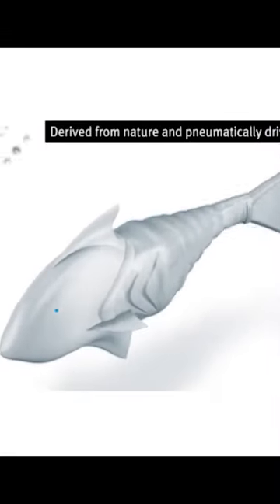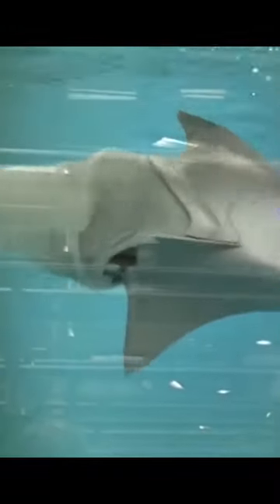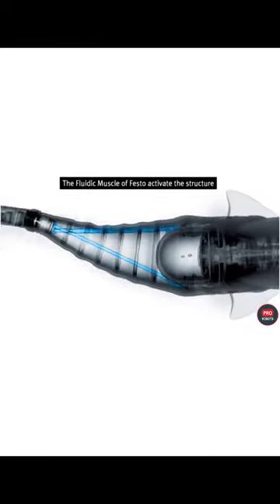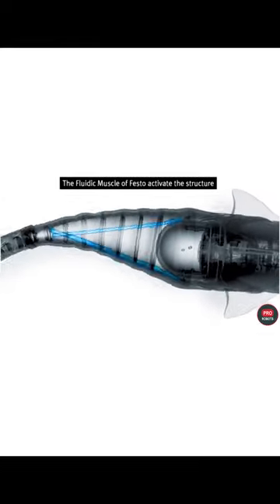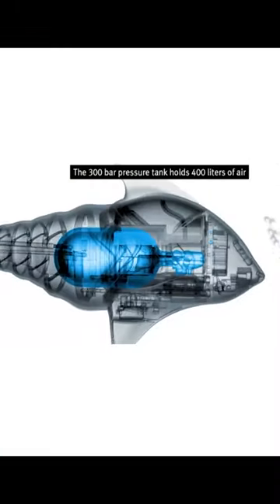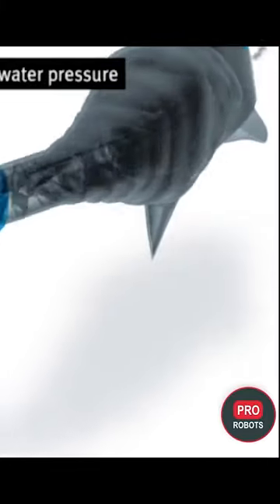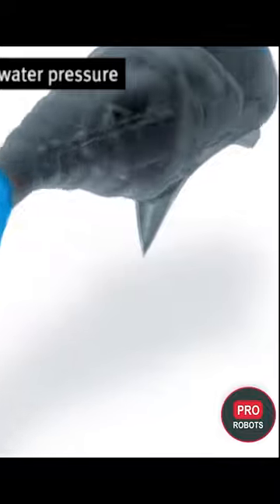Amazing robot fish | Technology of The Future | PRO Robots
PRO Robots is not just a channel about robots and future technologies, we are interested in science, technology, new technologies and robotics in all its manifestations, science news, technology news today, science and technology news 2022, so that in the future it will be possible to expand future release topics. Today, our vlog just talks about complex things, follows the tech news, makes reviews of exhibitions, conferences and events, where the main characters are best robots in the world!